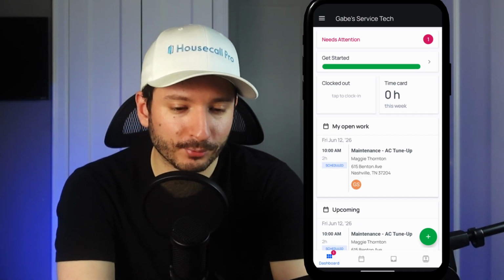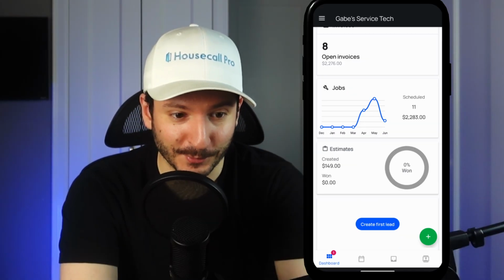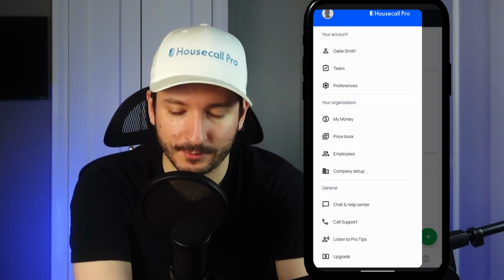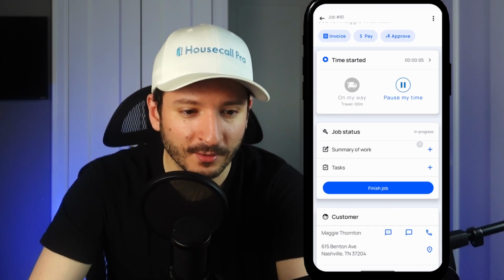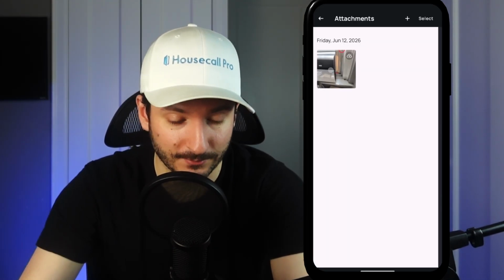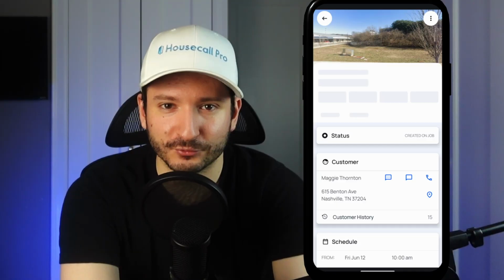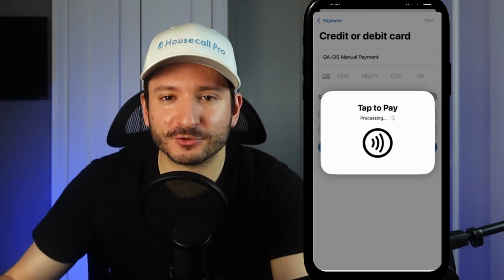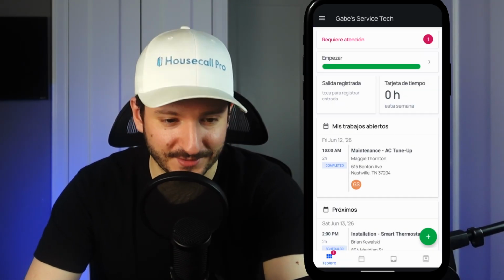How to Run Your Service Business from Your Phone | Housecall Pro Mobile App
Most of your money is made in the field, so why is your business management stuck at a desk? In this video, we’re diving into the Housecall Pro Mobile App—the ultimate tool for running your plumbing, HVAC, or electrical business directly from your pocket.

If you’re a home service pro, you know that speed and responsiveness are what win the job. We’ll show you how to manage your live schedule, send professional estimates on the spot, and get paid before you even leave the driveway. We also cover mobile-only features like "On My Way" texts, in-person signatures, and Spanish language support.

What you’ll learn:
- How to navigate the mobile dashboard and live schedule
- Mobile-Only Features: "On My Way" texts and in-person signature capture
- Creating "In-the-Field" estimates and invoices with direct photo uploads
- Language Accessibility: How to use the app in Spanish
- Getting paid faster with Instapay and camera card scanning
- Take your office with you and reclaim your evenings.